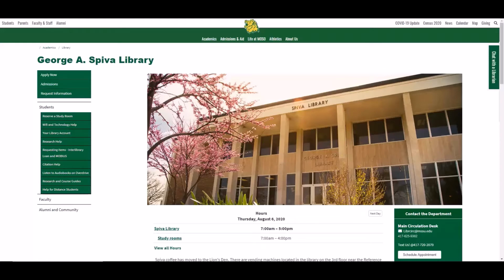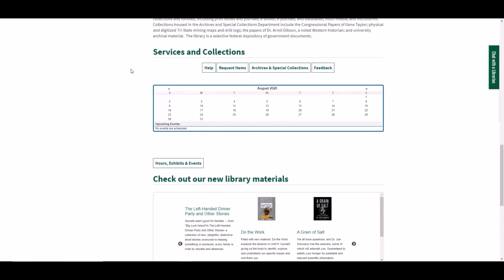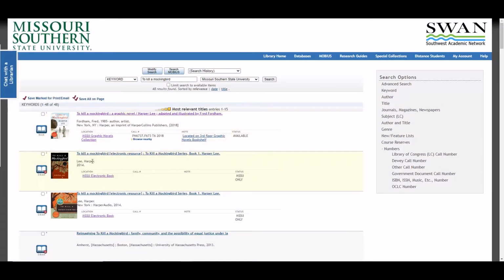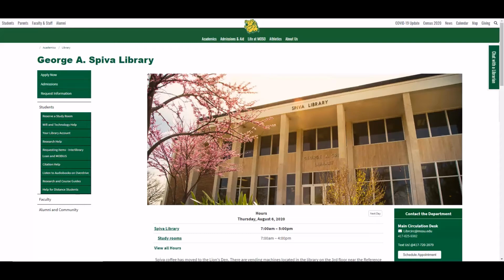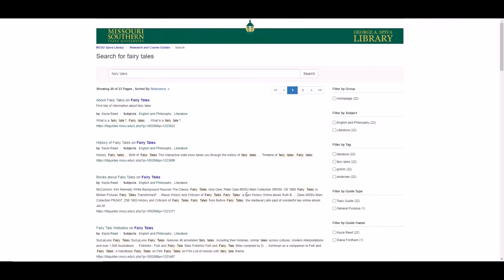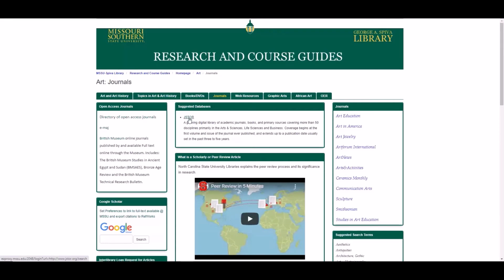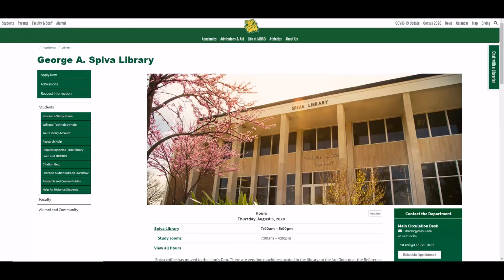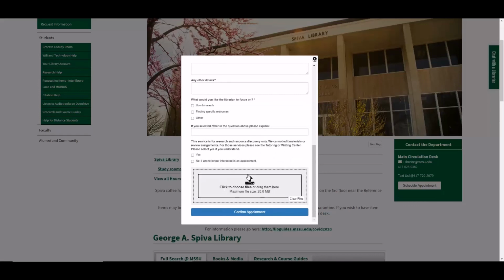Library Tutorial @ MSSU